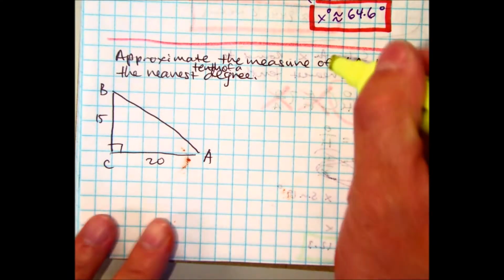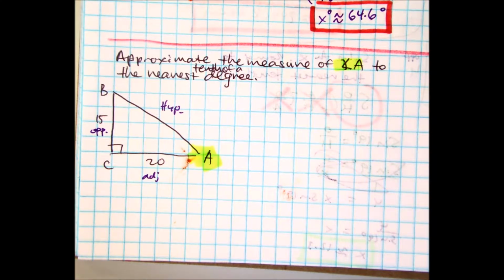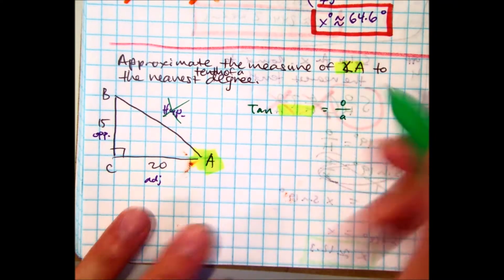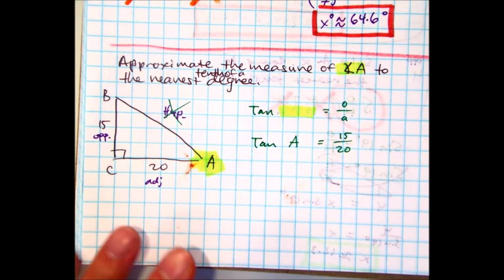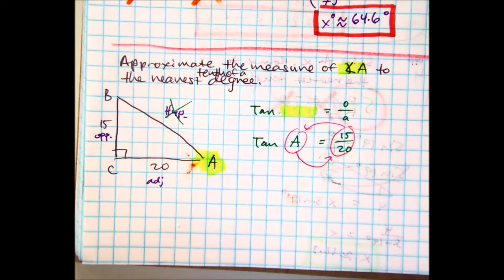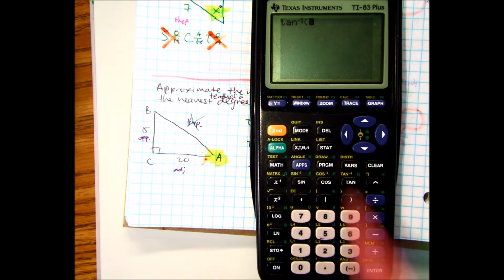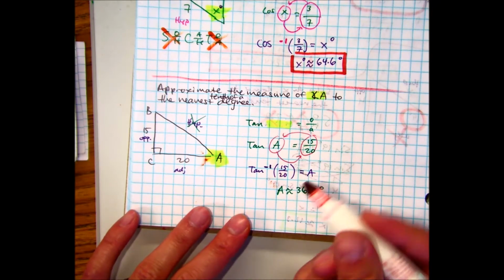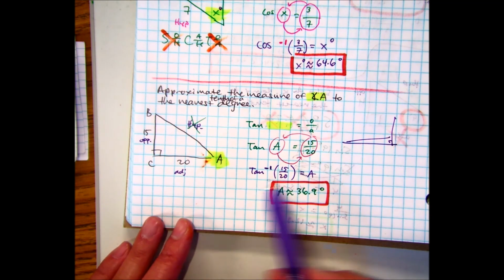Trig solve for angle B ALL